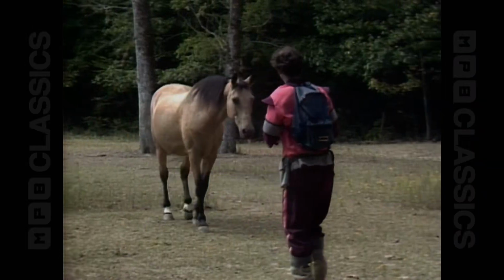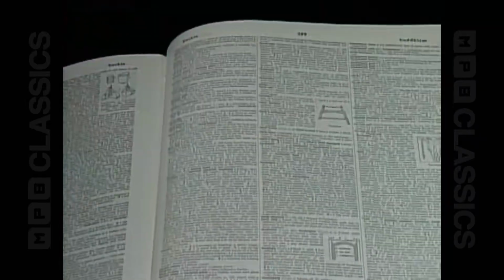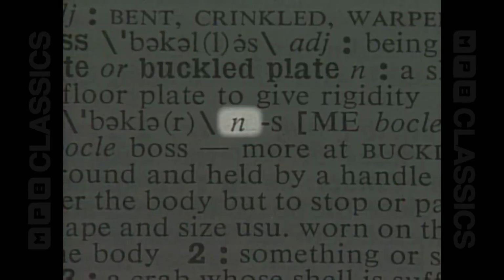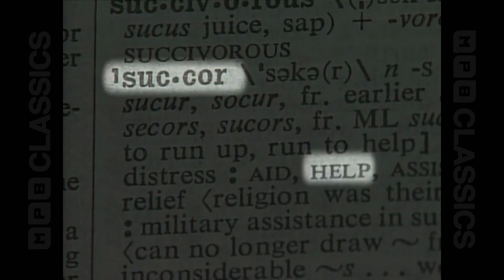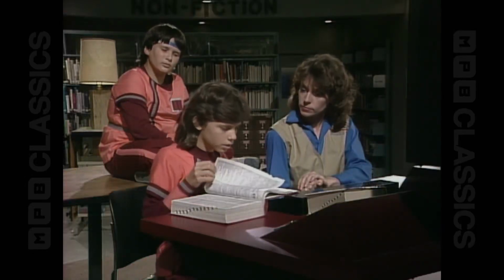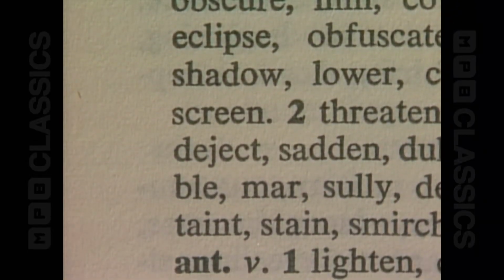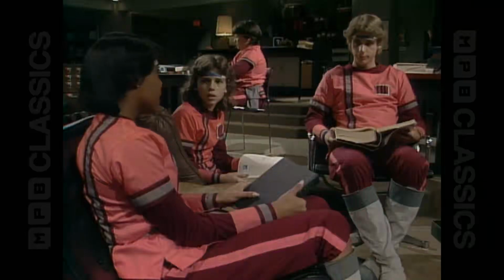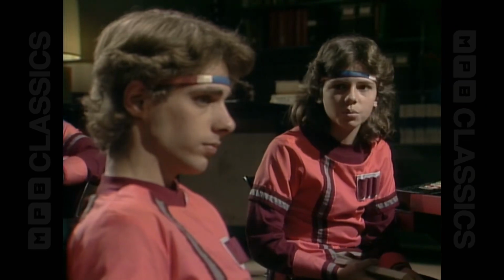Tomes & Talismans E07 Hidden Meaning